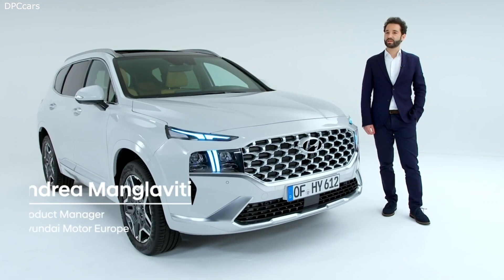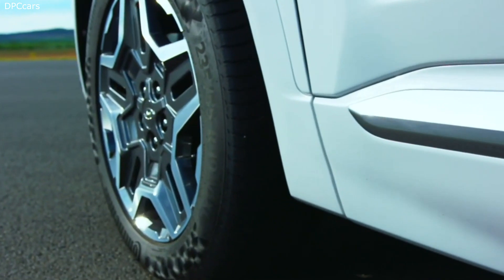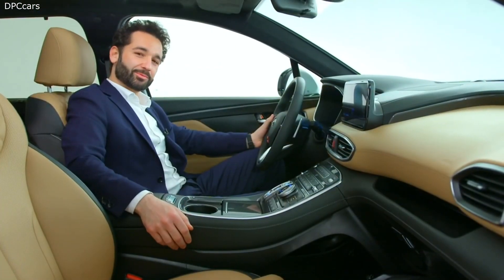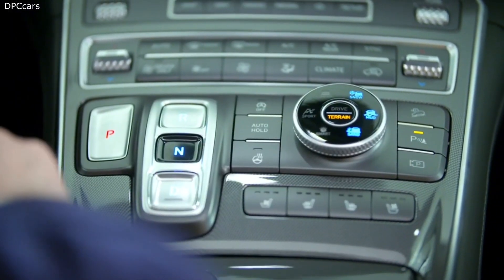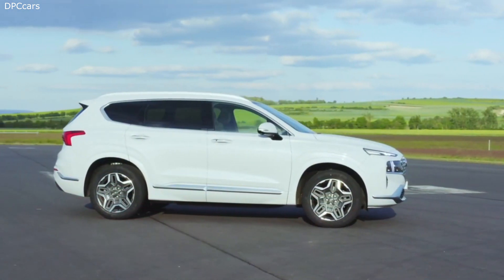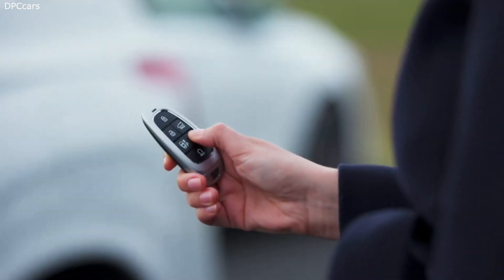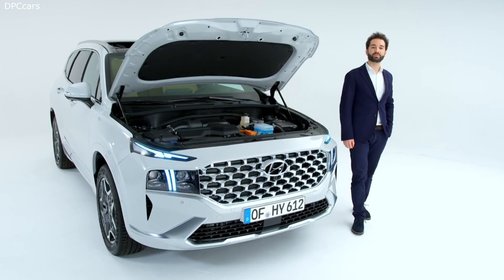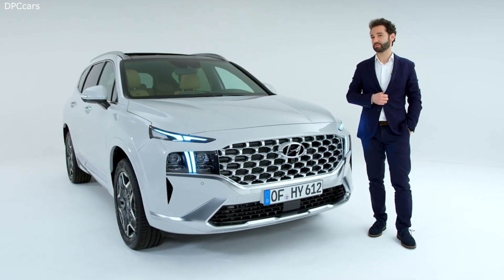2021 Hyundai Santa Fe Walkaround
Engine
Engine Label2.4 Theta II MPi
Displacement (cc)2,359
Max. Speed (kph)190
Max. Power (ps / rpm)172/6,000
Max. Torque (kg·m / rpm)22.9/4,000
Acceleration (0 - 100 kph) (sec)10.4
Number of Cylinders4
Valves of Cylinder16

Transmission
Transmission Type6-Speed Manual FWD